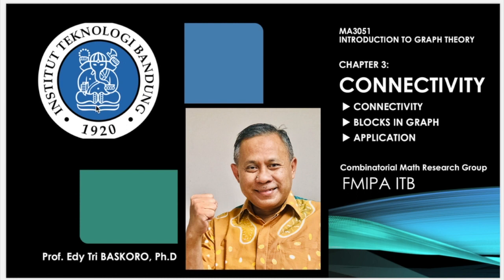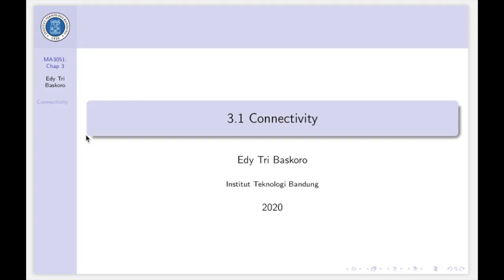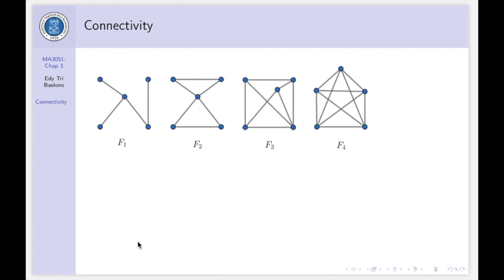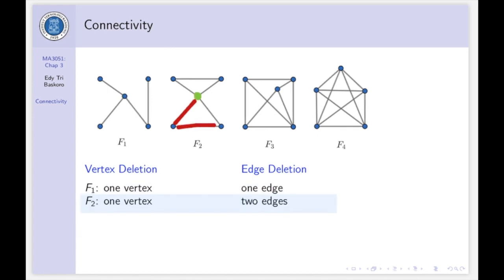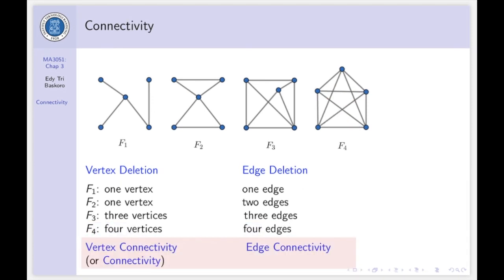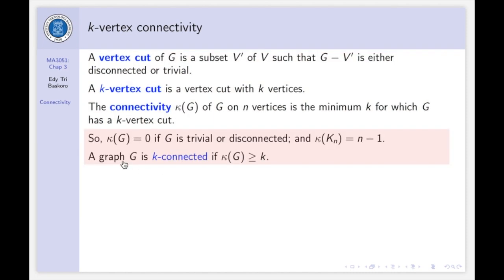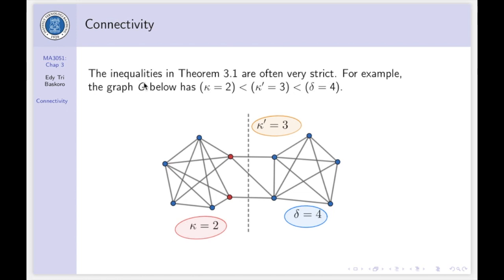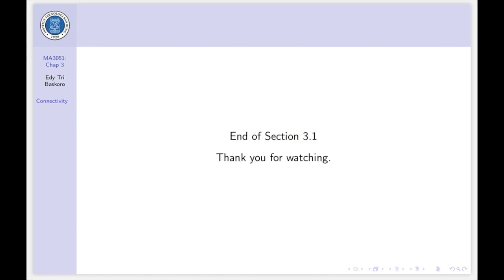MA3051 Ch3 Connectivity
Chapter 3: Connectivity
Edy Tri Baskoro

This video explains about the concept of vertex- and edge- connectivities of a graph.